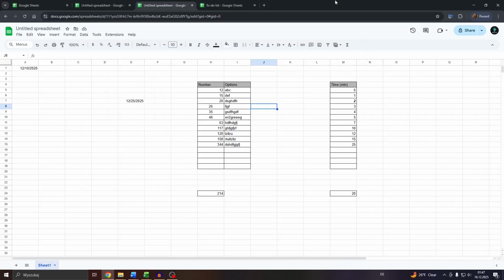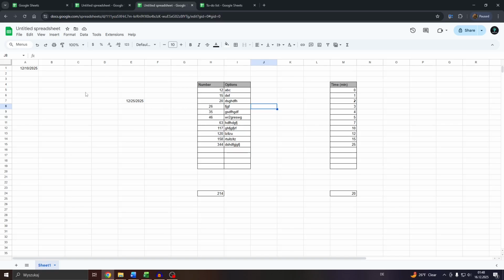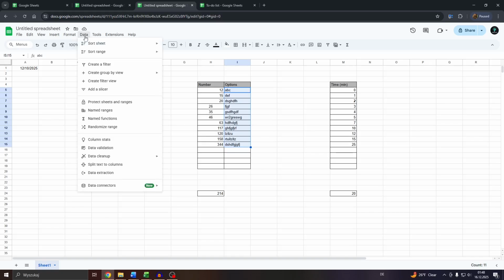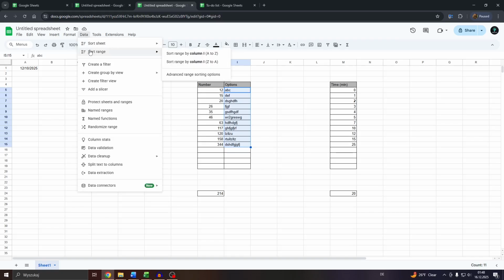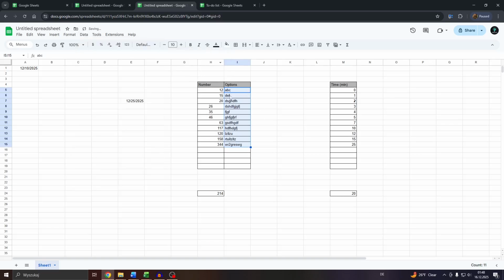How to Sort Alphabetically on Google Sheets | Sorting Columns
Learn how to sort data alphabetically in Google Sheets using column sorting tools. This helps organize lists and tables quickly.

If you're learning about using Google Sheets on PC and laptop, also check out how to write text vertically on Google Sheets